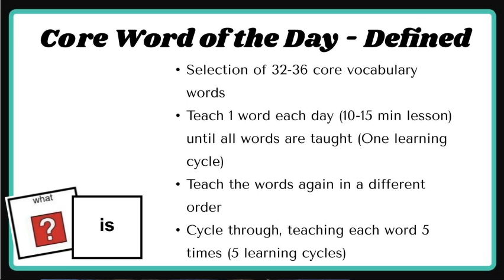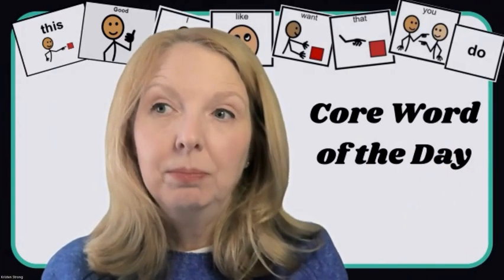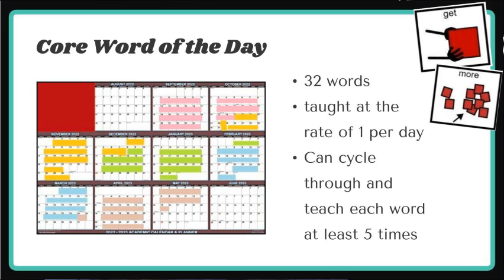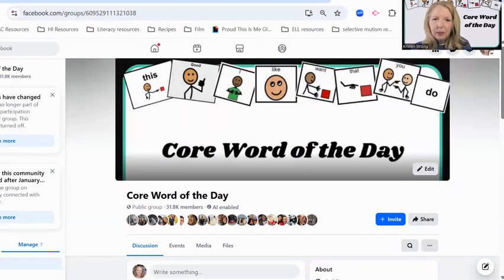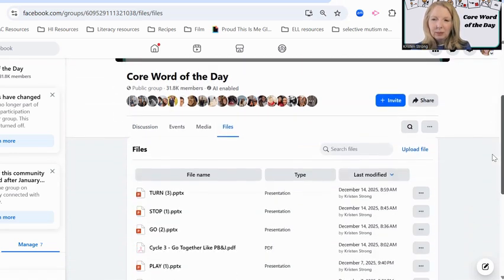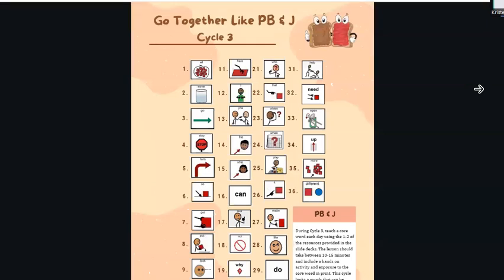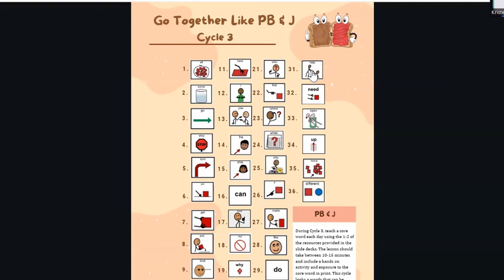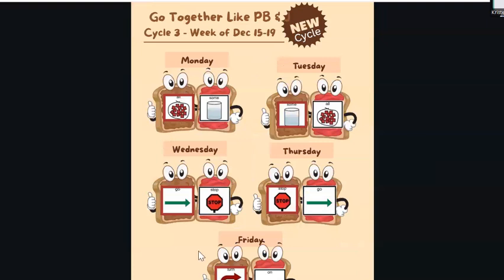Core Word of the Day Learning Cycles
An overview of the rationale and research behind Core Word of the Day instruction and how learning cycles work.  Cycles for this year so far can be found at these links: